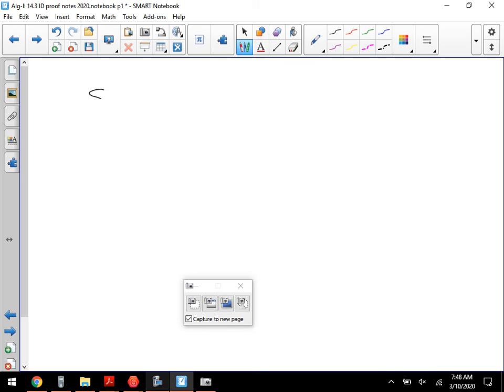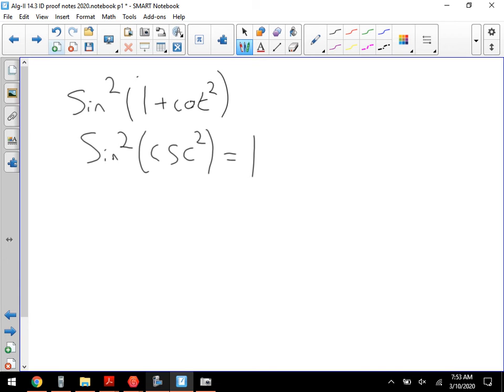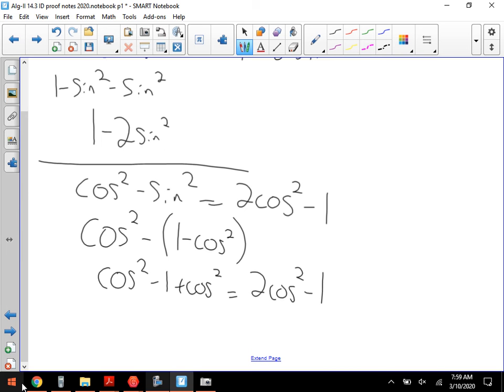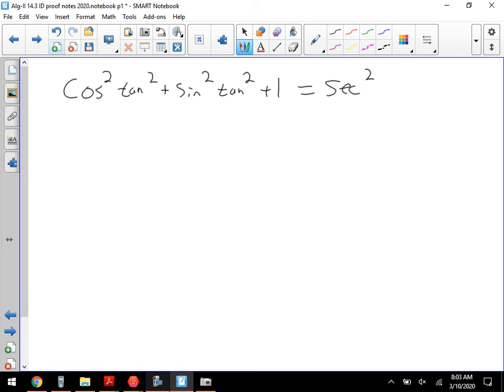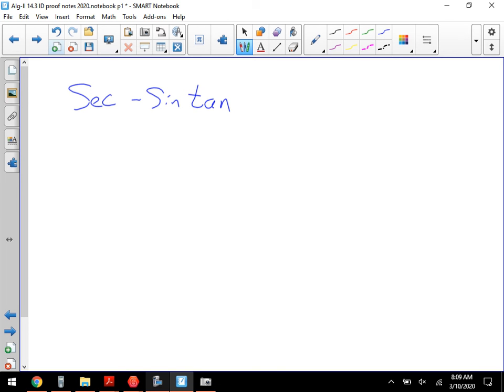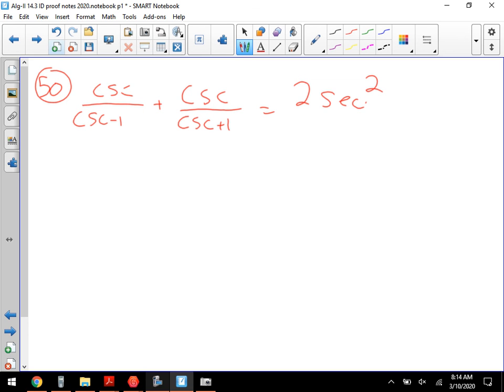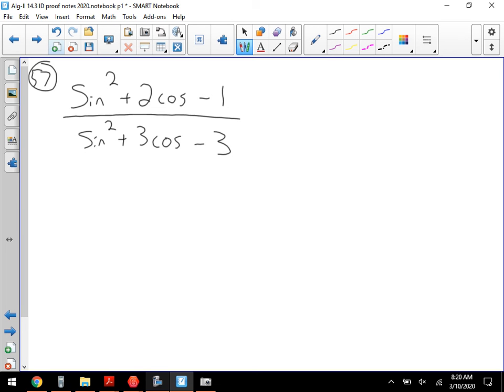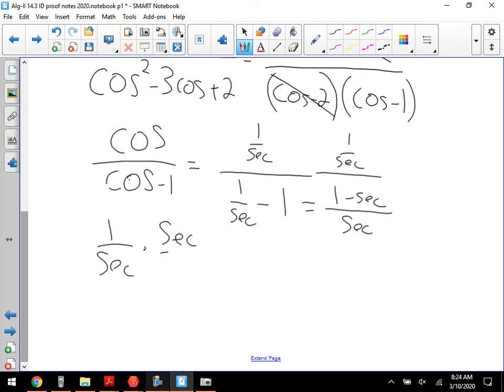March10 Trig IDs day 2 p1